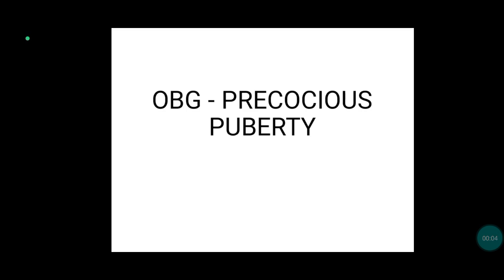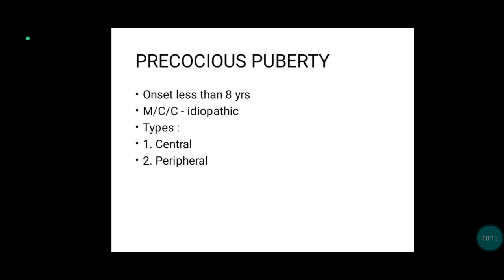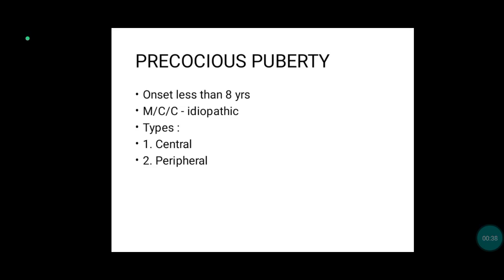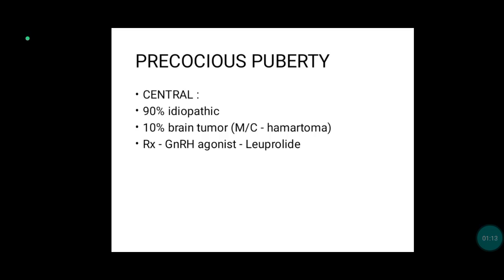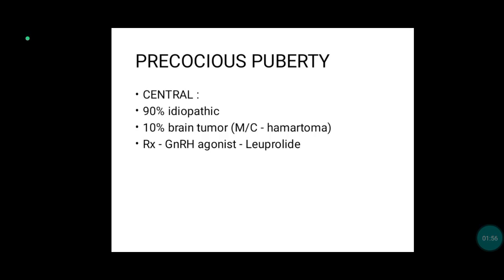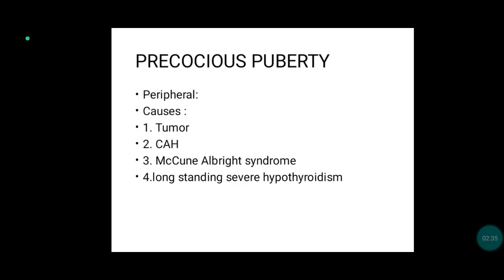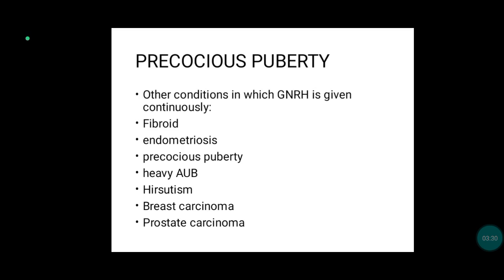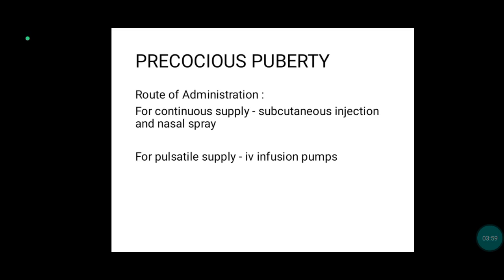Precocious puberty - OBG